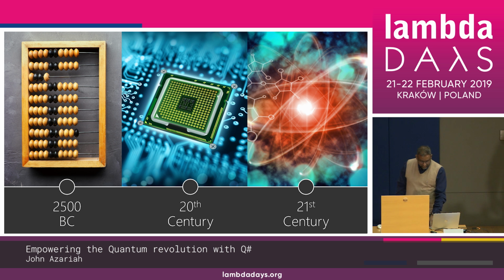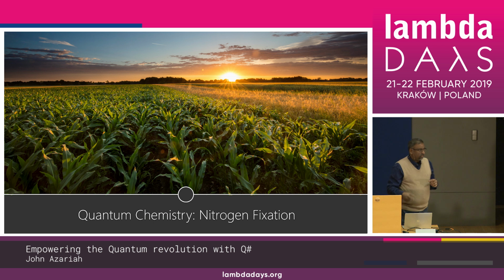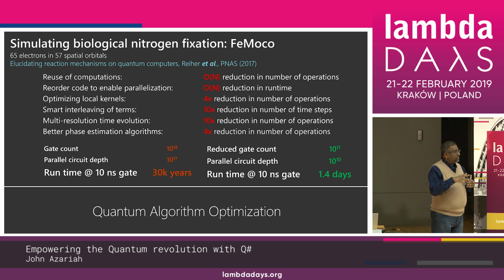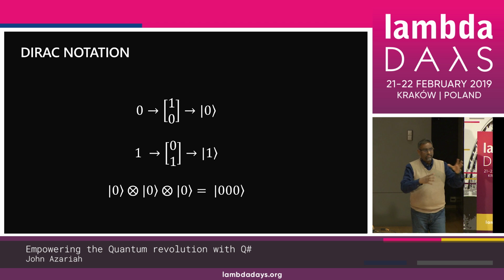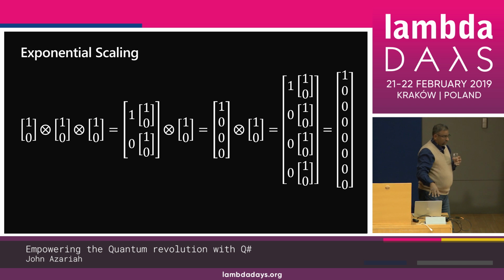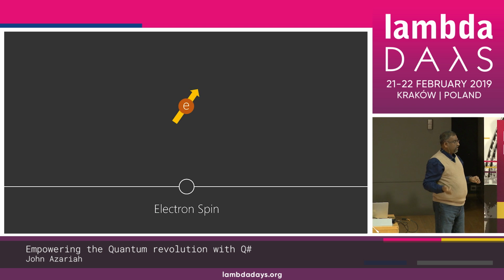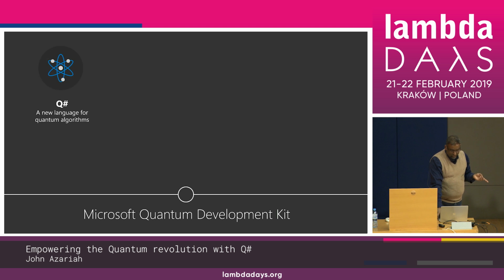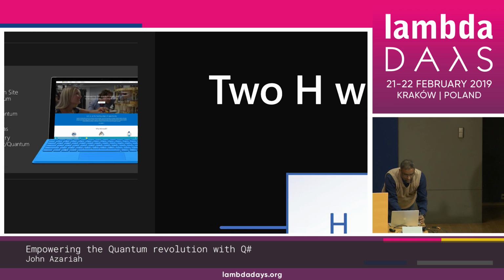John Azariah - Empowering the Quantum revolution with Q# | Lambda Days 19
EMPOWERING THE QUANTUM REVOLUTION WITH Q#
by John Azariah

ABSTRACT
Quantum computing takes a giant leap forward from today’s technology—one that will forever alter our economic, industrial, academic, and societal landscape. This has massive implications for your customers in any industry including healthcare, energy, environmental systems, smart materials, and more. This talk covers the basics of Quantum Computing, Q#, the Microsoft Quantum Development Kit, and some resources to help you get started in programming quantum algorithms.

THE SPEAKER - JOHN AZARIAH
❤ (I, _) (Q#)

John is a regular speaker at developer conferences around the world, on topics such as functional programming, quantum computing, cloud computing, language design, and other trends in technology and software architecture. He has over 25 years of professional software development experience including over 10 years at Microsoft Corporation.  His experience with functional programming and DSL design saw him move to Microsoft Research where he led the compiler design of Microsoft Q# - a language for the domain of quantum computing. He is currently a Principal Architect in the Microsoft Quantum team.